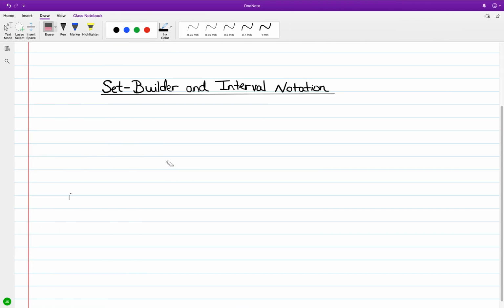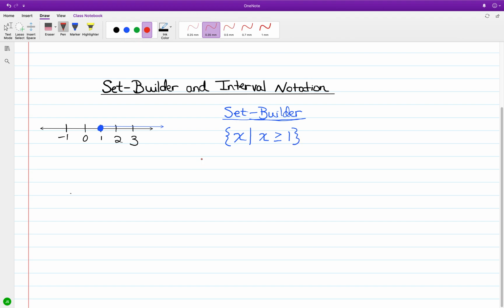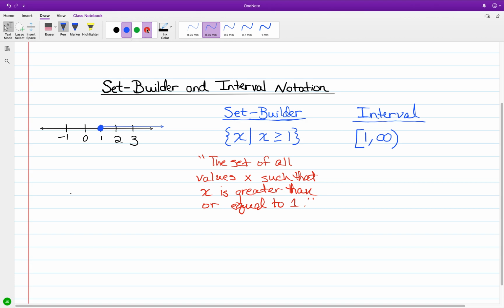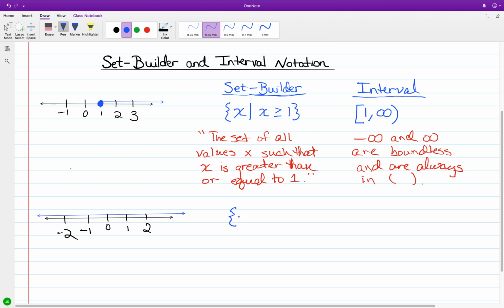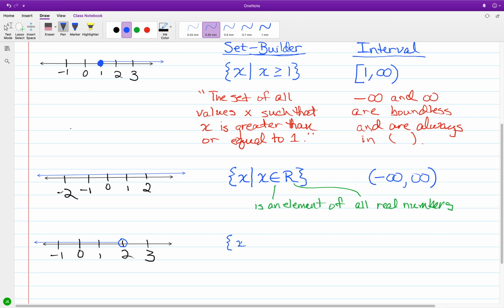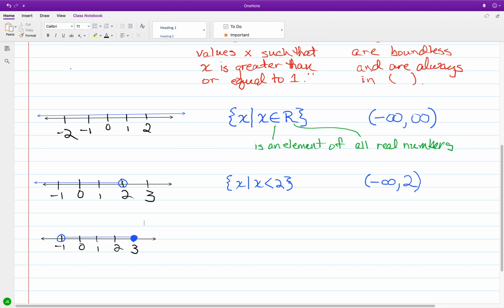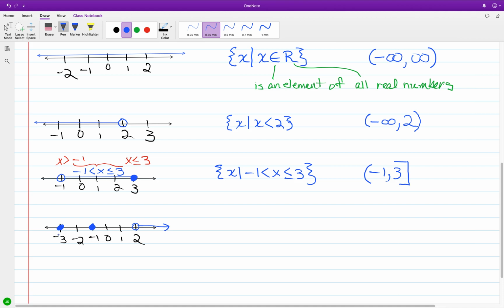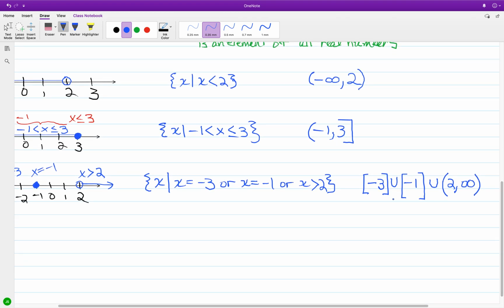SET-BUILDER AND INTERVAL NOTATION